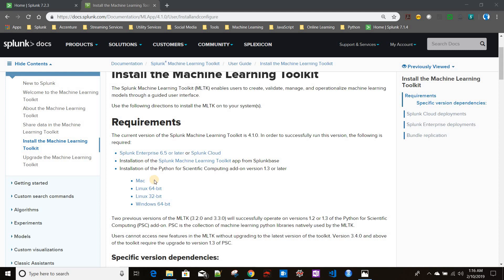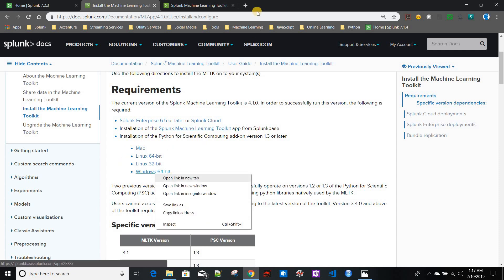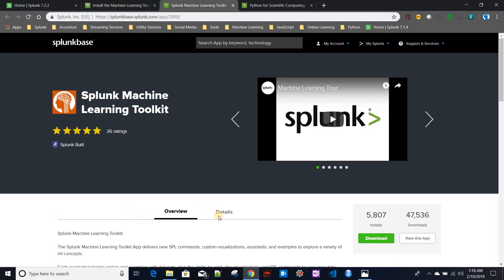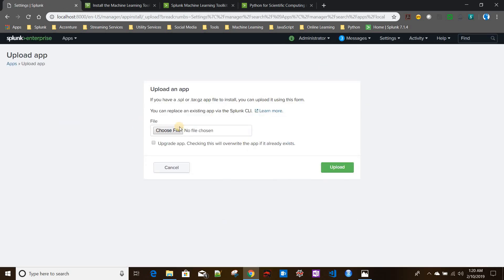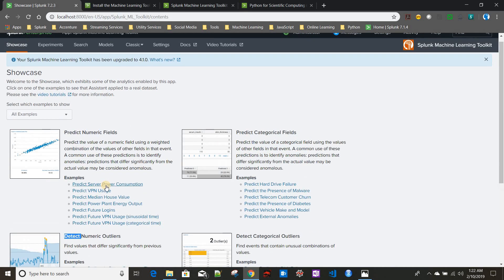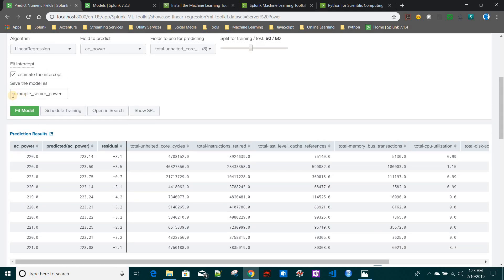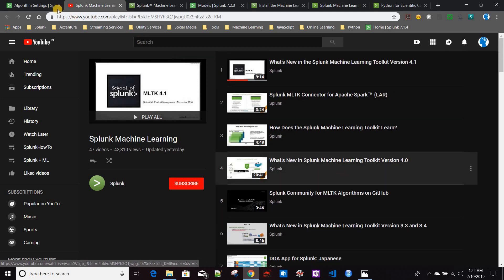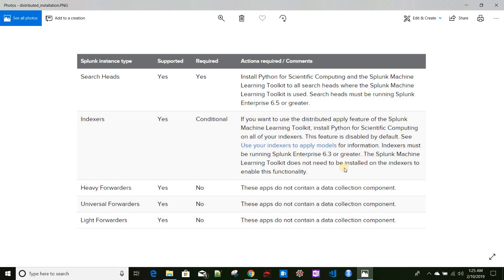Machine Learning : How to install Splunk MLTK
In this video I have discussed about how to install splunk Machine Learning Toolkit.